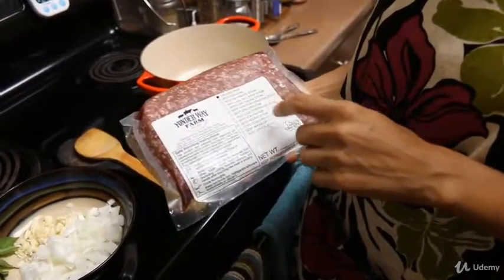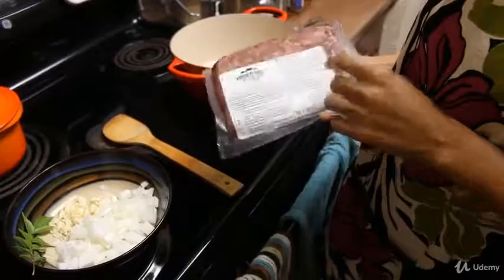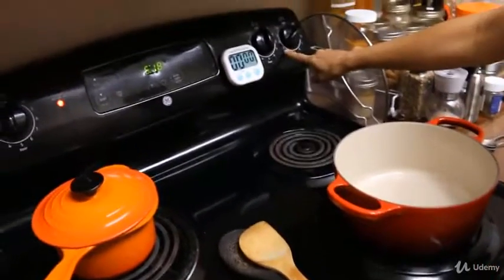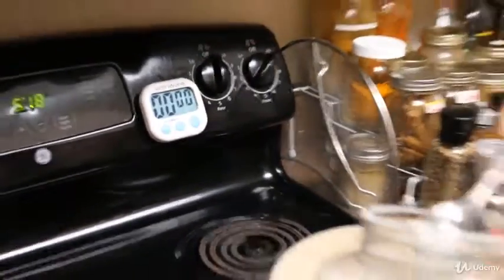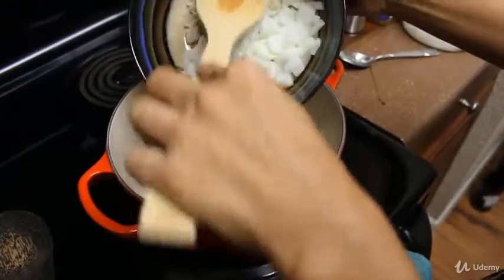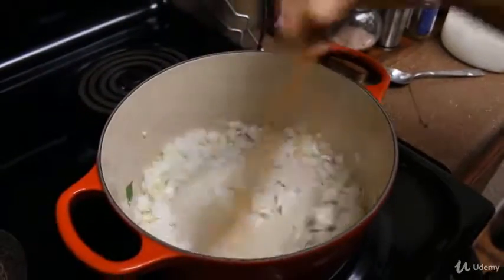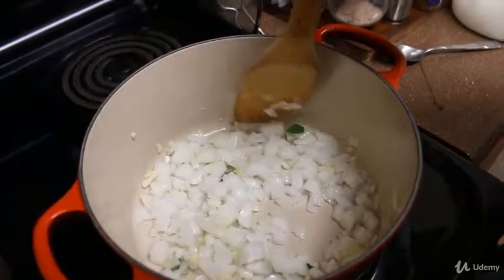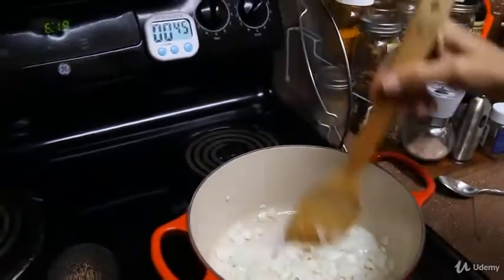Ingredients, preparation and begin frying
How To Make Sri Lankan Ground Beef Curry, Sambol & Roti
Learn how to make a full meal including a meat dish, bread and sambol.  Your mouth will water as you watch and listen.